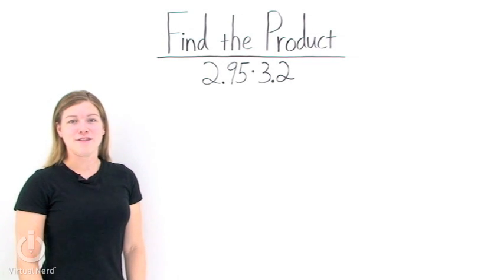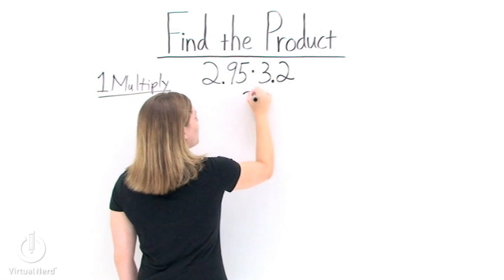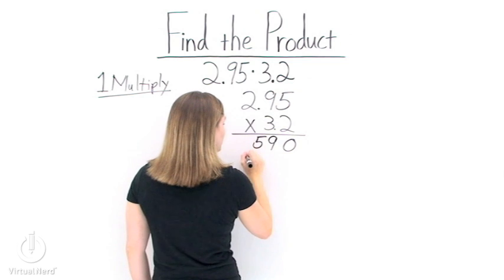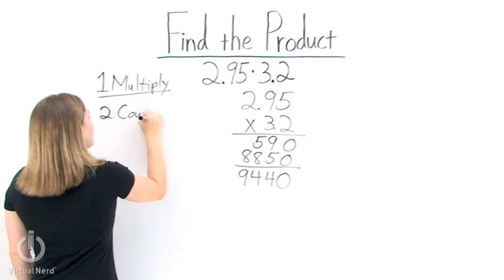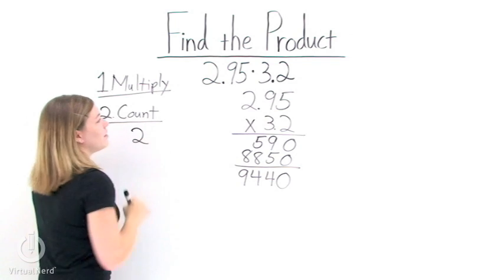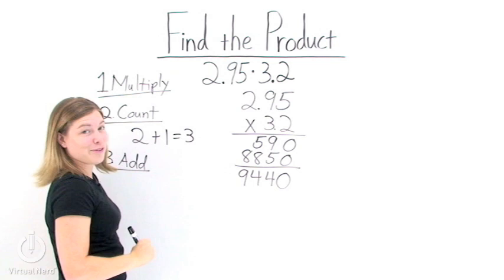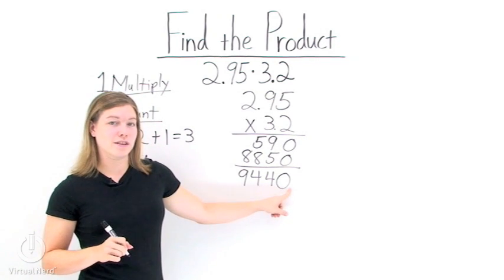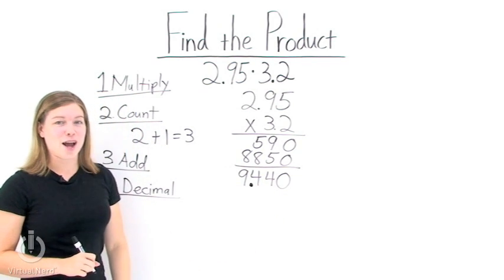How Do You Multiply Decimals?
Doing math with paper and pencil can come in real handy, so make sure you're comfortable multiplying decimals by hand. After all, you don't want the calculator to be a crutch!